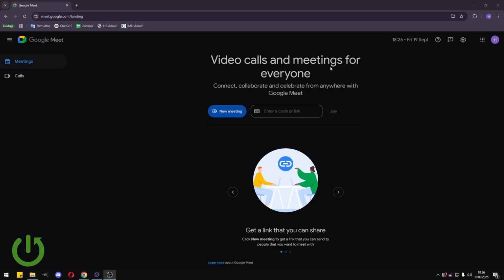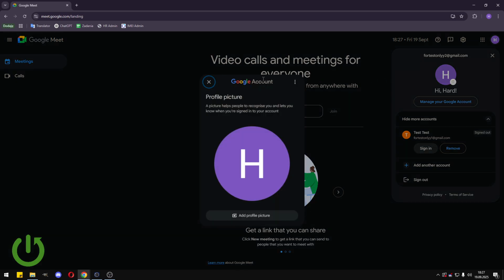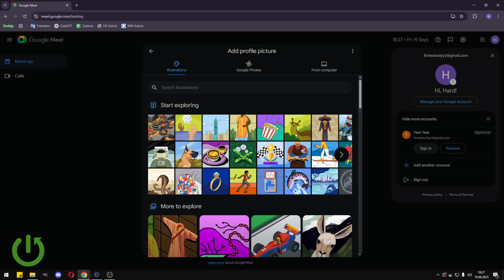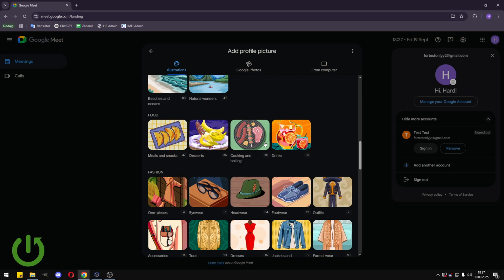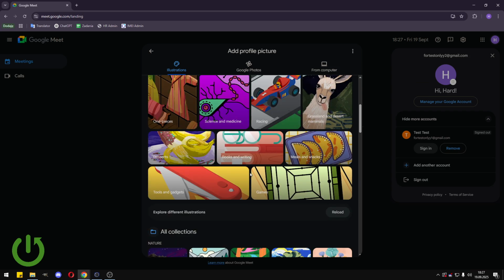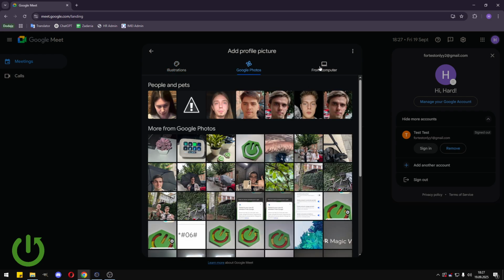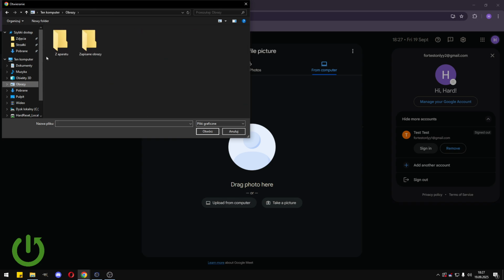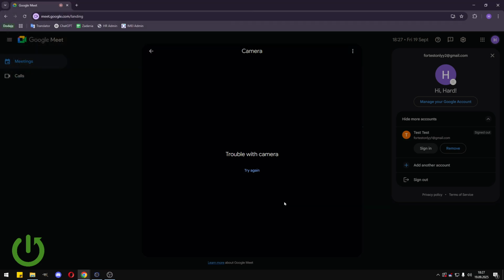How to Add Profile Photo in Google Meet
Want to personalize your GOOGLE Meet experience? In this video, you’ll learn how to add a profile photo in GOOGLE Meet using simple steps. We’ll show you how to access your profile settings, choose a picture from suggested images, upload a photo from your computer, or select one from Google Photos. Whether you’re using GOOGLE Meet for work, school, or personal meetings, setting a profile picture helps others recognize you easily. Follow along to update your GOOGLE Meet profile photo quickly and make your account stand out.

How to add a profile photo in GOOGLE Meet?
How to upload a new profile picture on GOOGLE Meet?
Where to find the option to change profile photo in GOOGLE Meet?

0:00 Introduction
0:12 Go to GOOGLE Meet home screen
0:19 Open profile settings
0:27 Choose or upload a profile photo
0:38 Select from suggested, Google Photos, or computer
0:56 Finalize and save your new profile picture